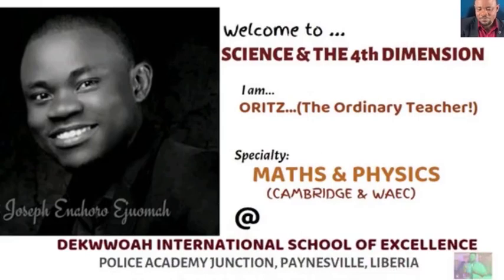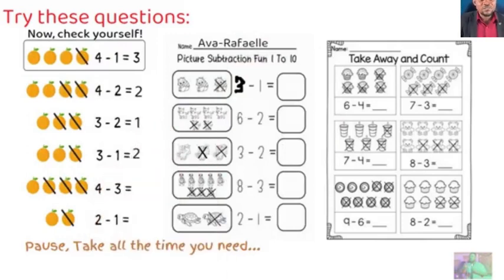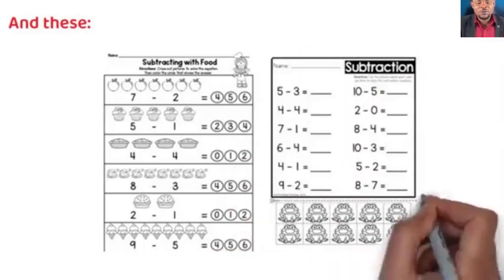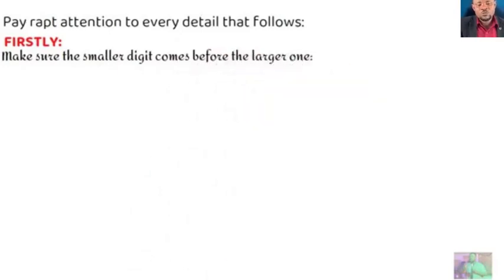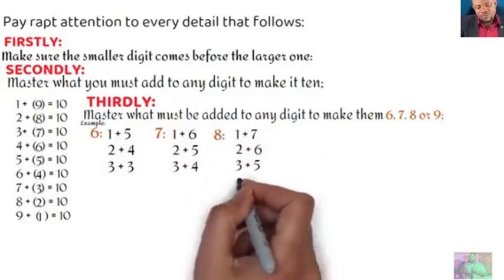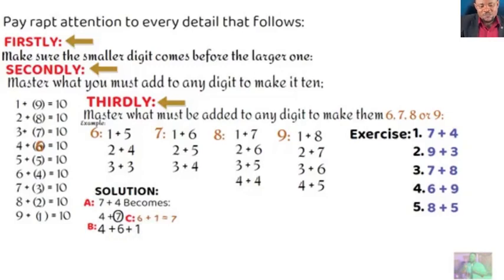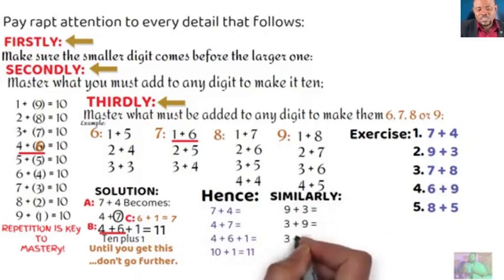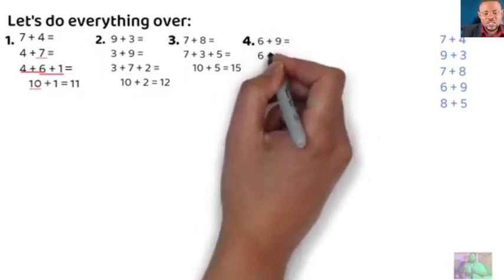TRANSFORM YOUR MATH SKILLS! Basic Operations Made Simple and Fun. 2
"Introduction to Addition: Mastering the Basics"
Join us in this video as we explore the fundamental concept of addition. Learn how to add numbers efficiently and gain confidence in solving basic addition problems.
"Subtraction Made Simple: A Step-by-Step Guide"
Dive into the world of subtraction with this easy-to-follow tutorial. Discover techniques and tips to subtract numbers effortlessly, and strengthen your foundational math skills.
1. Arithmetic basics
2. Math fundamentals
3. Basic math operations
4. Addition tutorial
5. Subtraction explained
6. Multiplication techniques
7. Division basics
8. Math for beginners
9. Elementary math concepts
10. Math tutorials for kids
11. Simple math operations
12. Math essentials
13. Easy math calculations
14. Fundamental math skills
15. Basic algebra concepts
16. Math for elementary students
17. Learn math step by step
18. Math basics for adults
19. Basic number operations
20. Understanding math operations